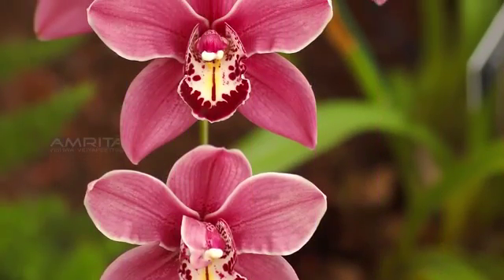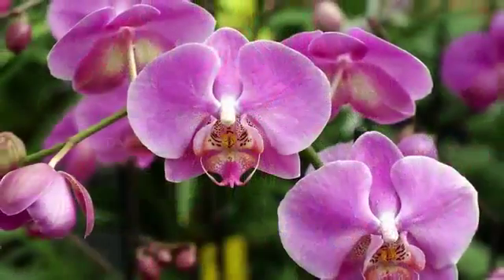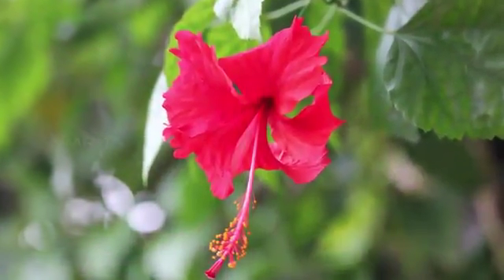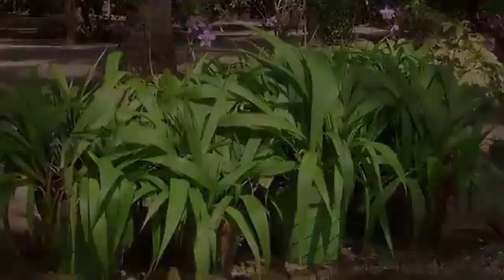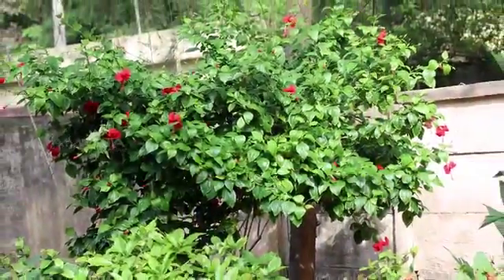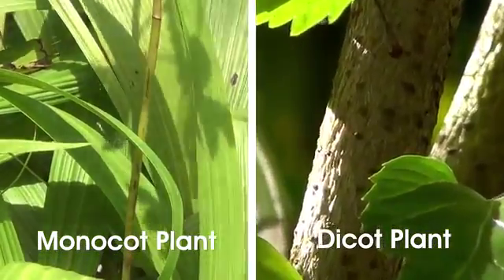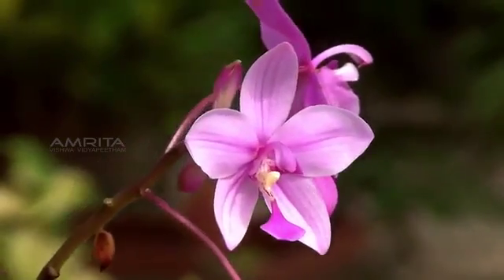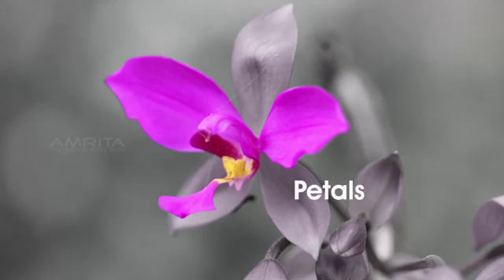Di cot and mono cot (